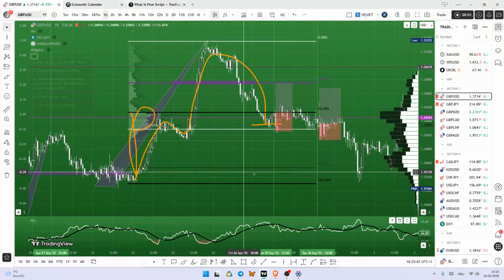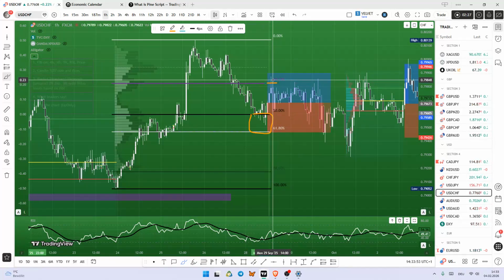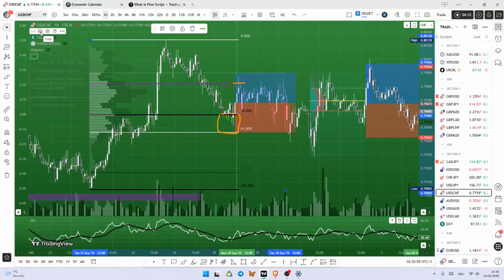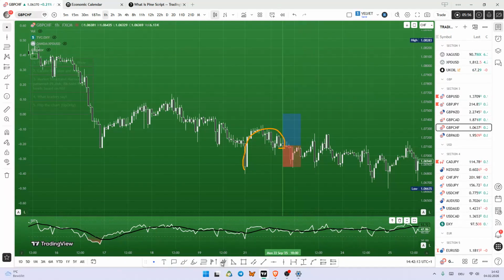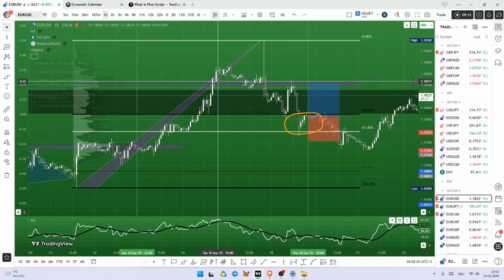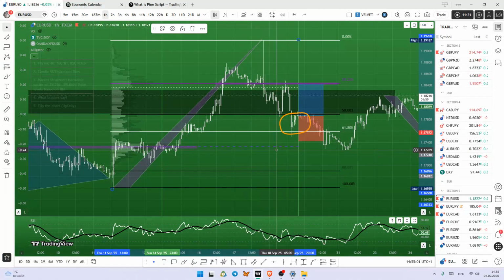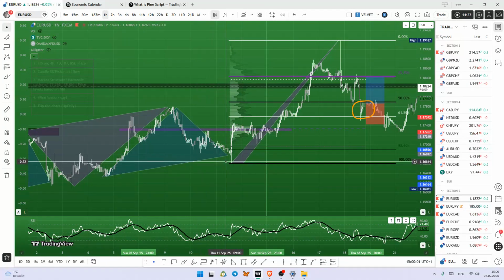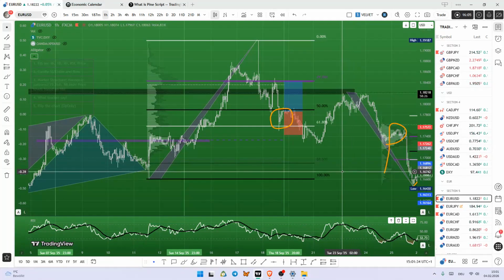Learning from the losses.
GU: CSFR - poor (candle:size:flow:ratio)
GU: impatience,
USDCHF: Fib less than 50, CSFR poor
GBPCHF: narrow focus, long in short market, calling the bottom
EURUSD: CSFR poor, no engulfing, 61.8 disrespected - last fib in bullish trend.